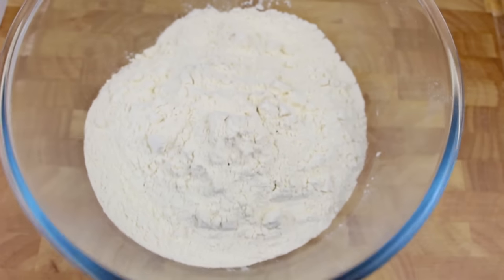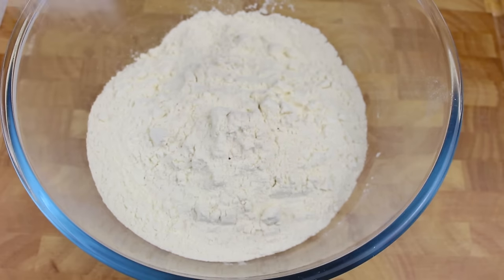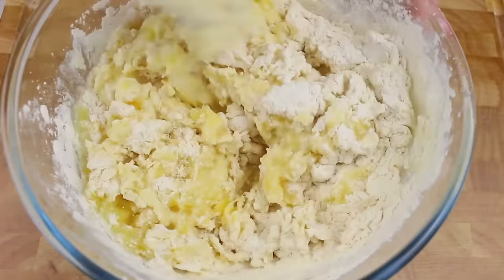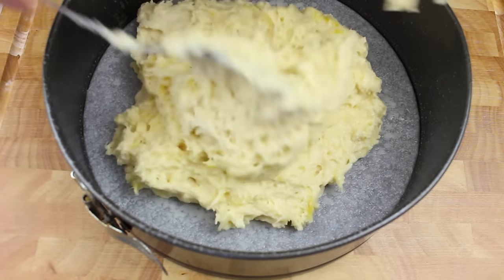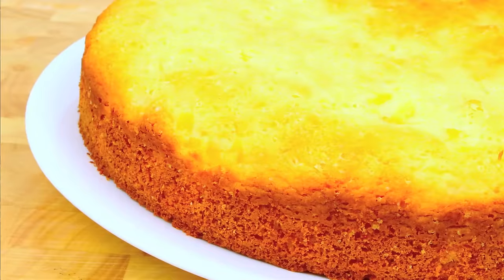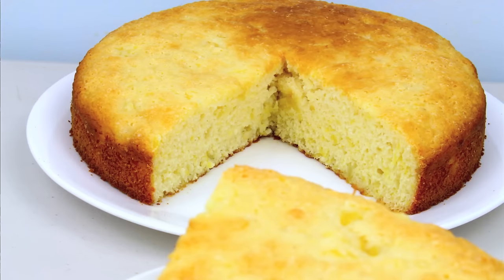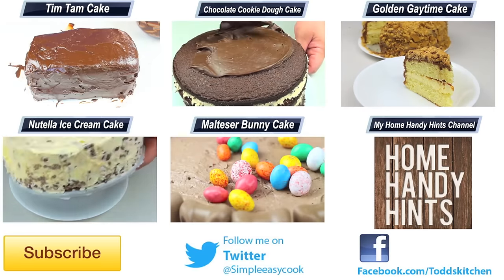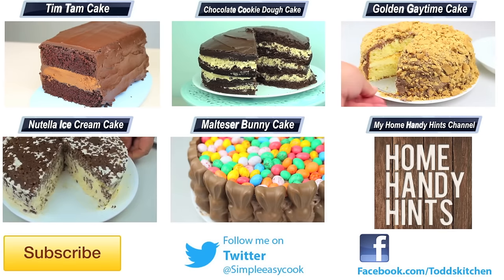3 ingredient pineapple cake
This recipe takes just a minute to prepare with just three ingredients then you stick it in the oven and your work is done. All thats left is to eat this absolutely delicious cake.

Ingredients:

2 cups self raising flour
1 cup sugar
450g can crushed pineapple